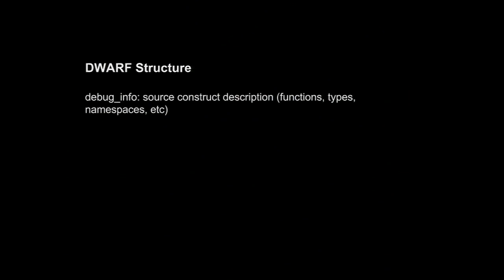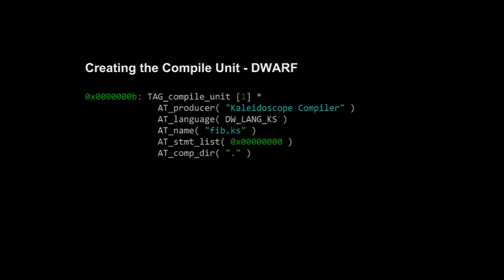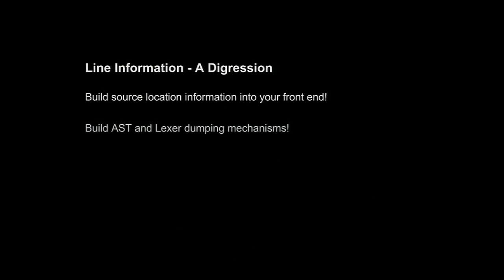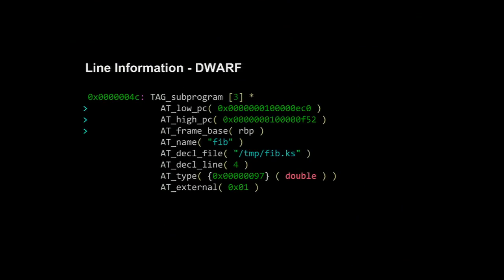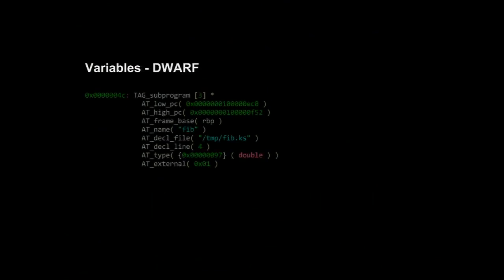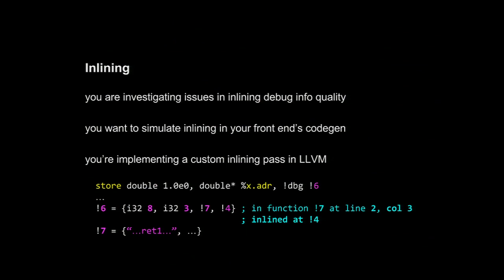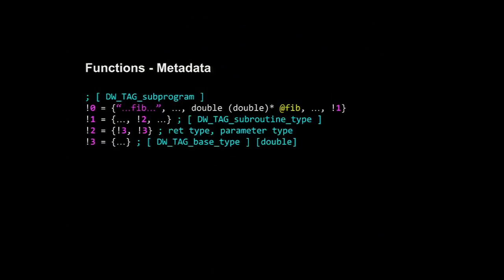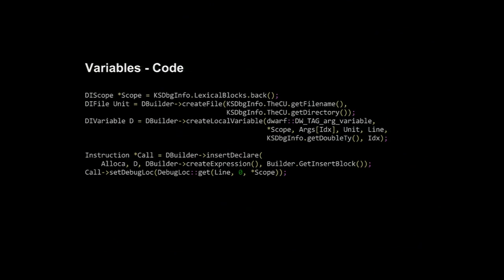2014 LLVM Developers’ Meeting: “Debug Info Tutorial ”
Debug Info Tutorial  - Eric Christopher, David Blaikie

Take a walk through the DWARF debug information format and the llvm APIs that serve as an interface to emitting debug information for your language.